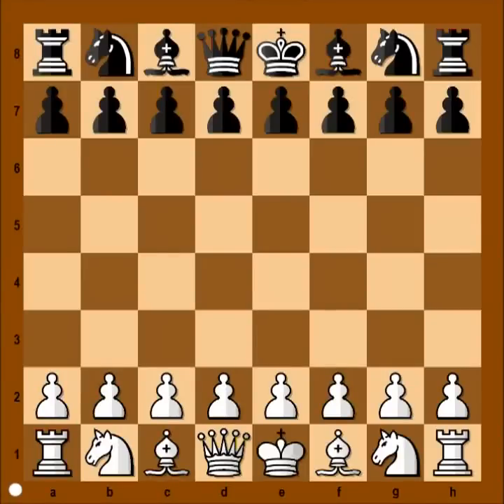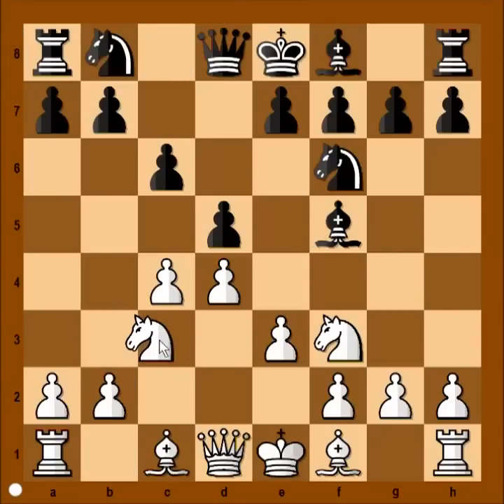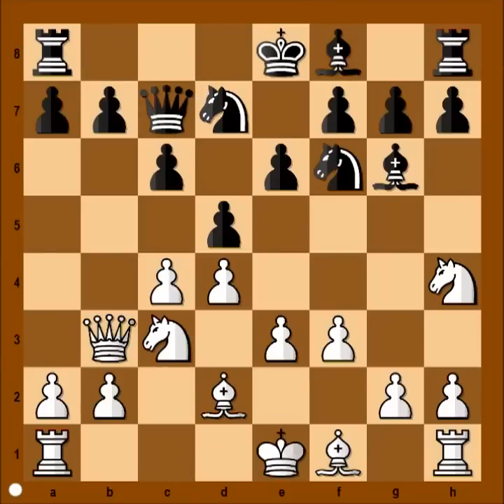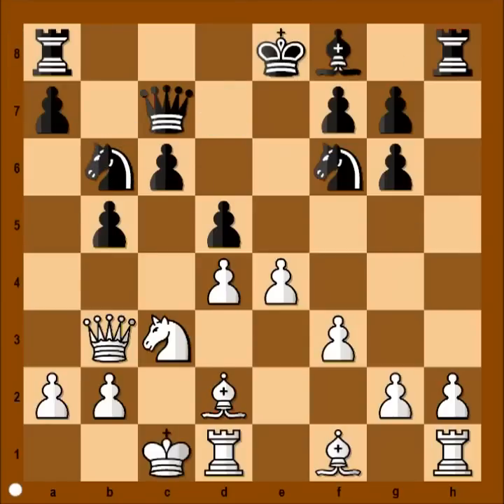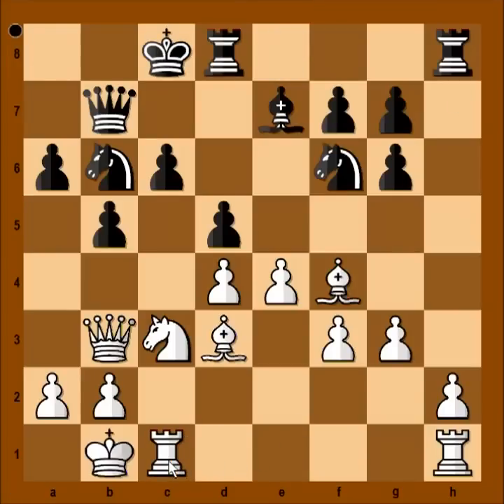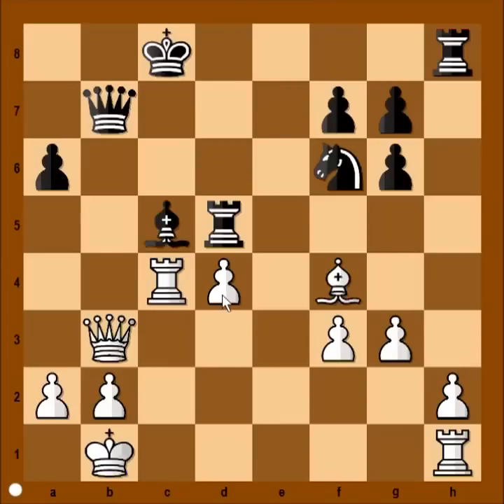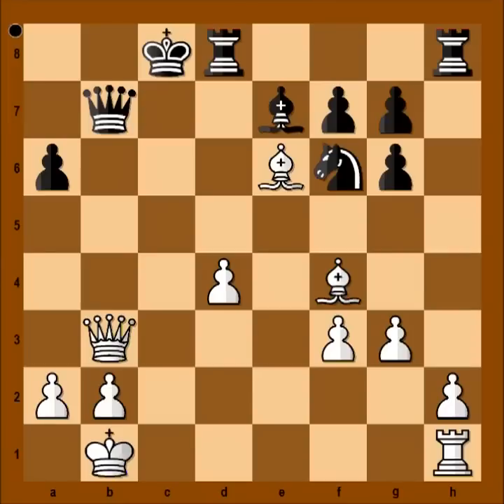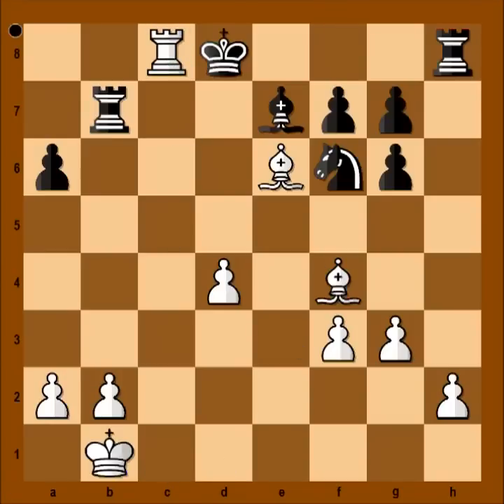Slav Defense: Viktor Korchnoi vs Helgi Gretarsson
Viktor Korchnoi (2642) VS Helgi Gretarsson (2516) [D12]
Hrokurinn Reykjavic ISL (2), 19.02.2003
1.d4 d5 2.c4 c6 3.Nf3 Nf6 4.e3 Bf5 5.Nc3 e6 6.Nh4 Be4 7.f3 Bg6 8.Qb3 Qc7 9.Bd2 Nbd7 10.cxd5 exd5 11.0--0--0 b5 12.Nxg6 hxg6 13.e4 Nb6 14.Kb1 a6 15.g3 Be7 16.Bf4 Qb7 17.Bd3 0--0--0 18.Rc1 Nc4 19.exd5 cxd5 20.Nxd5 Qxd5 21.Rxc4+ bxc4 22.Bxc4 Qb7 23.Be6+ fxe6 24.Rc1+ Kd7 25.Qxb7+ 1--0